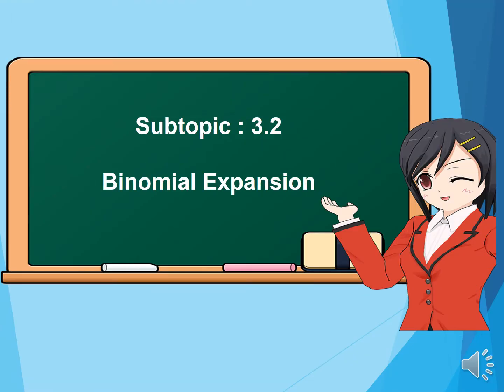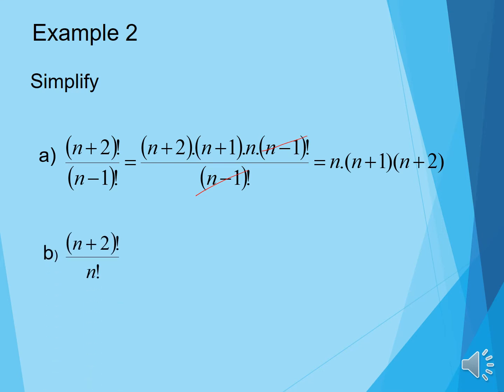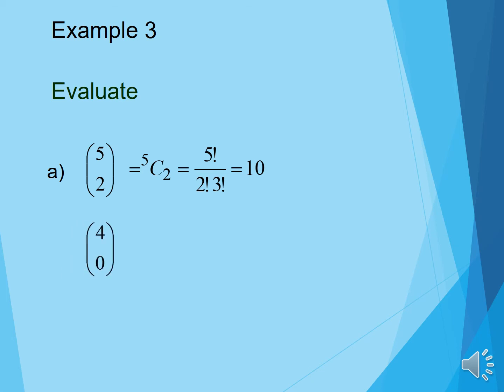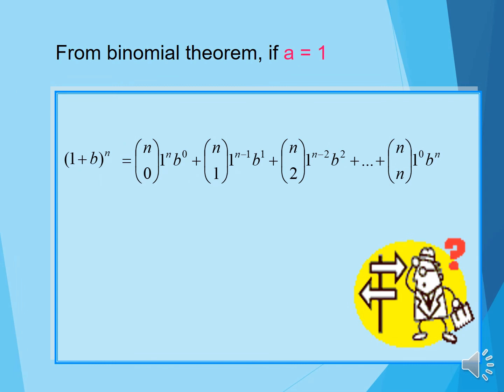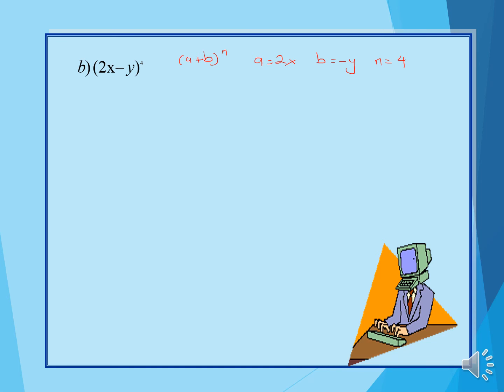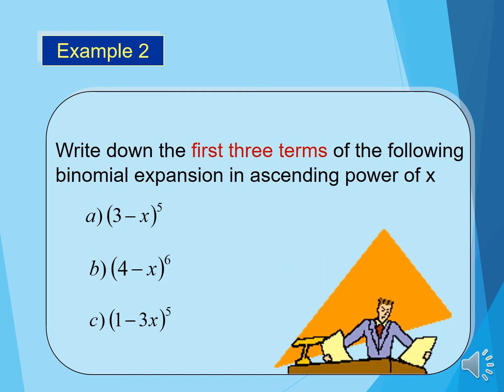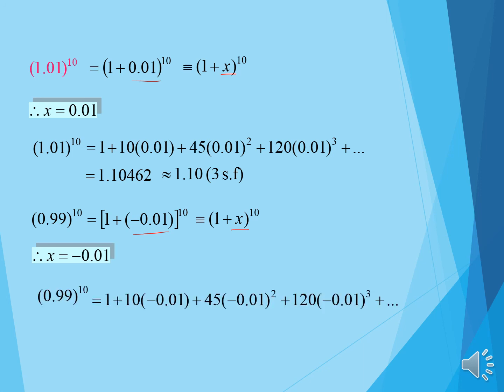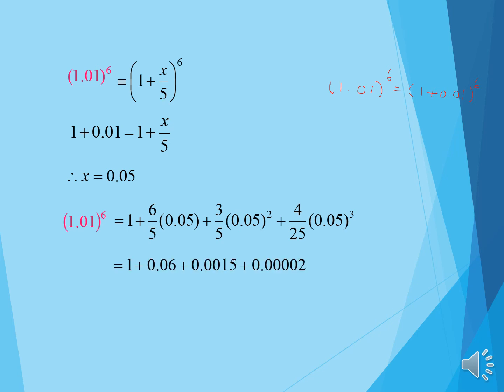3.2 Binomial Expansion ( Lesson 4)